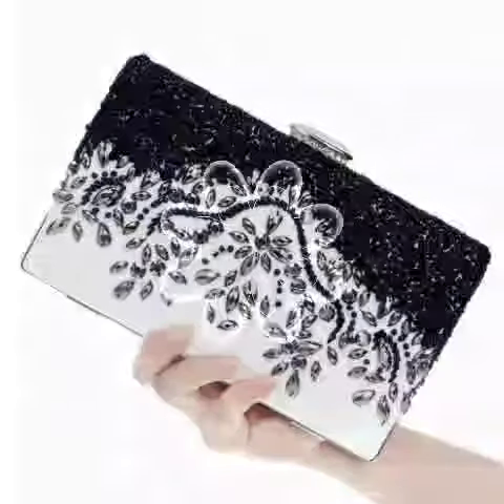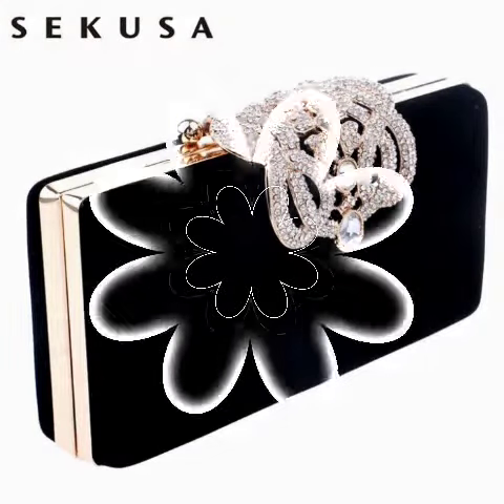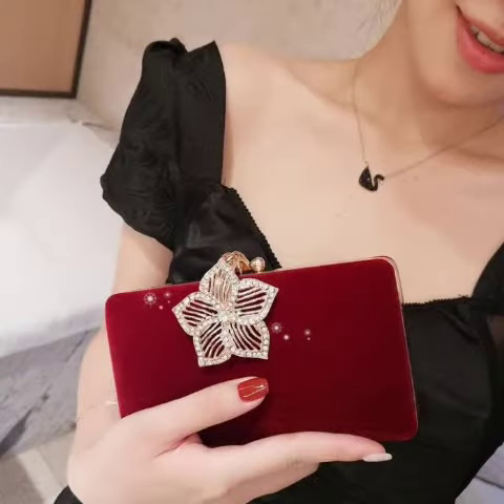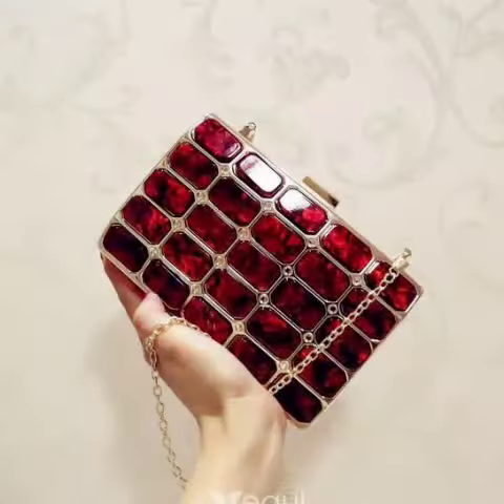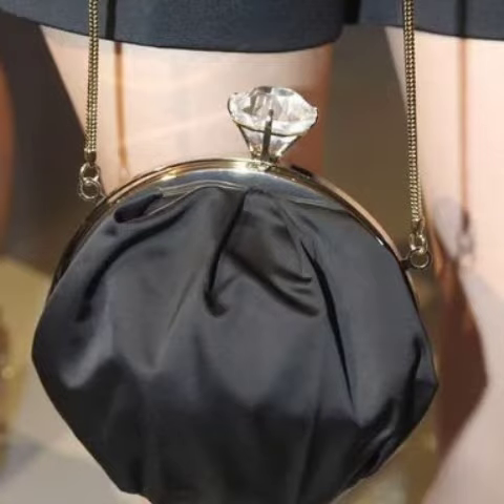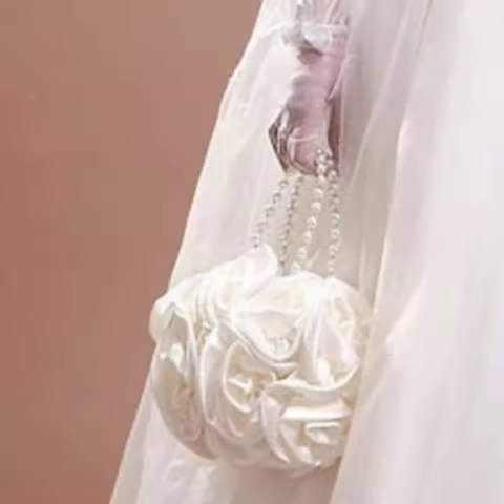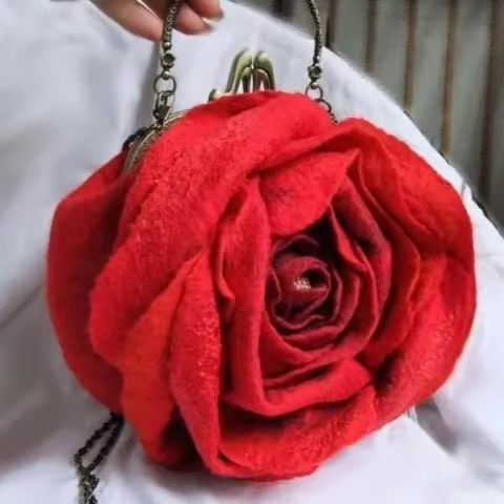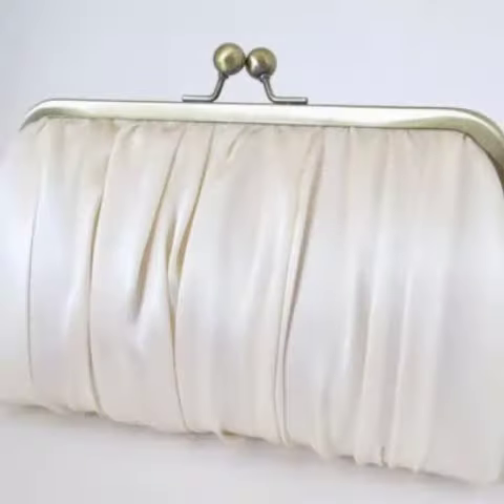Stunning and stylish unique new beaded fancy bridal clutch design